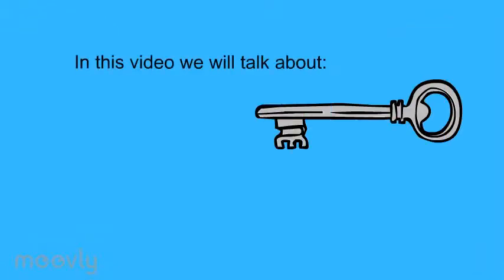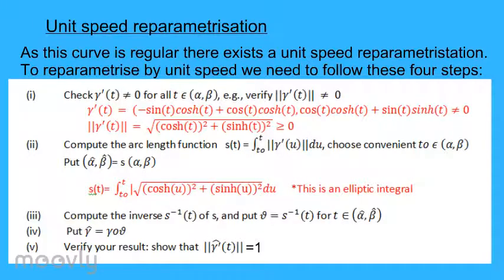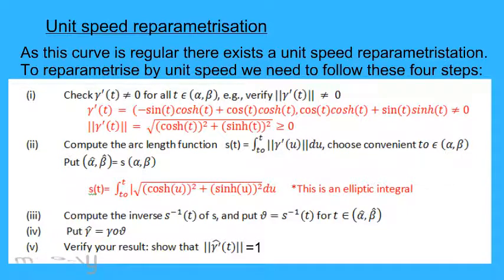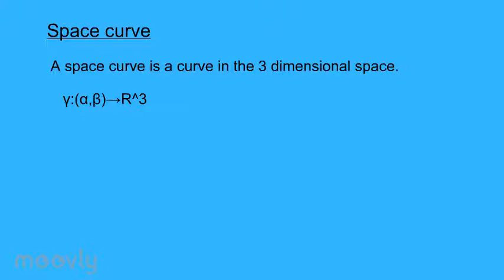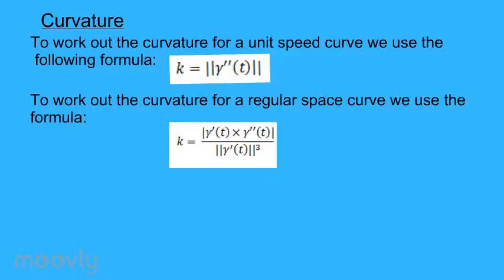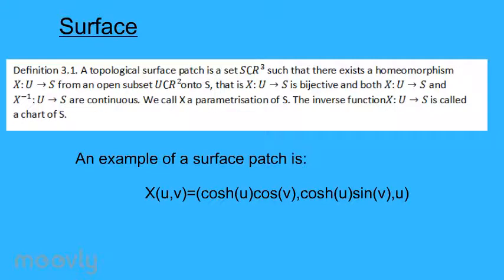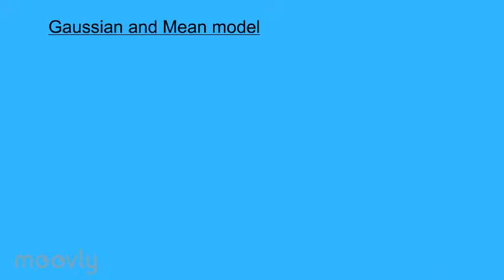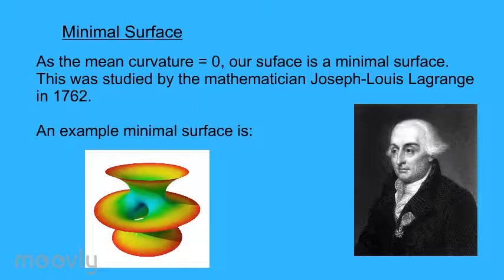Curves and Surfaces project video - Group 2